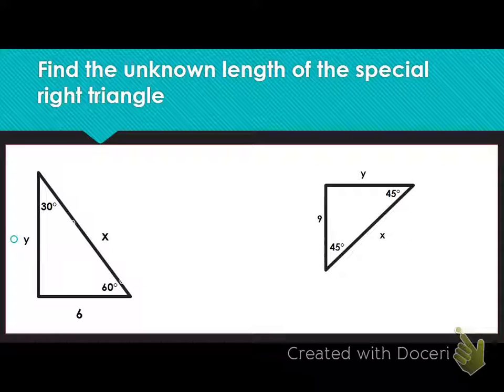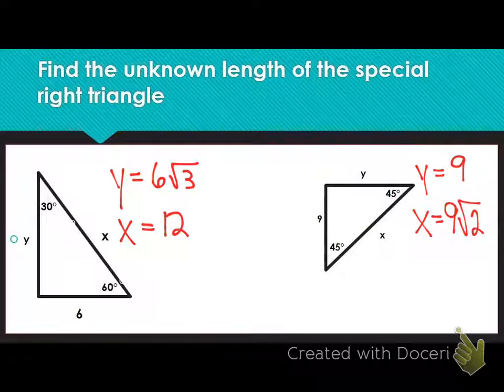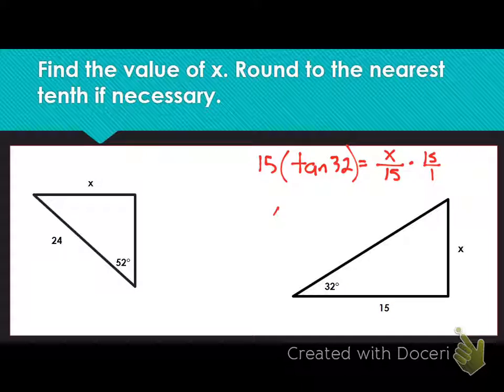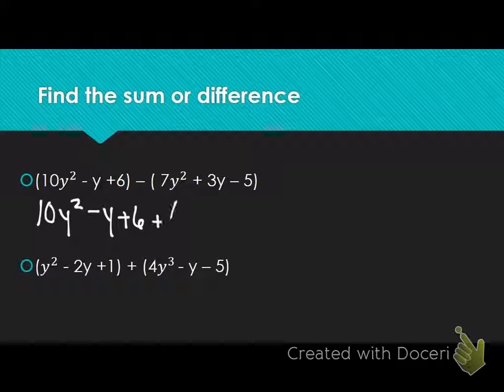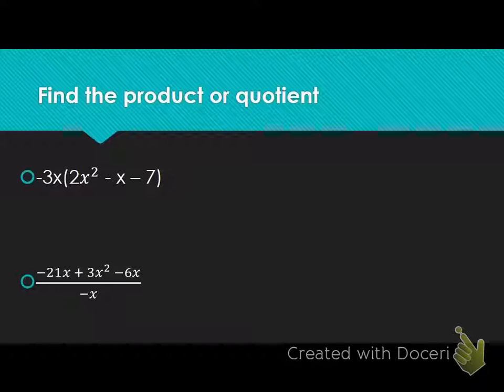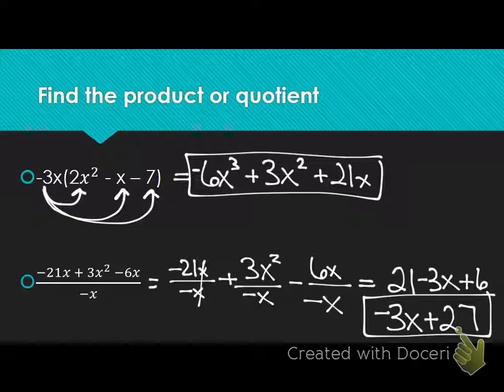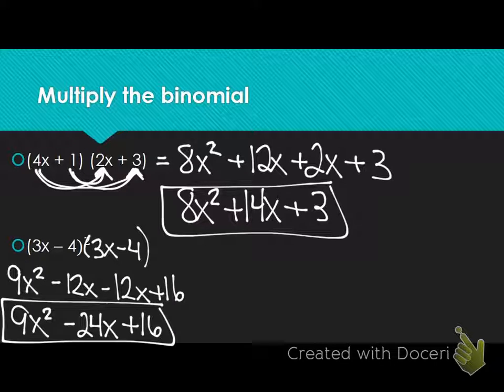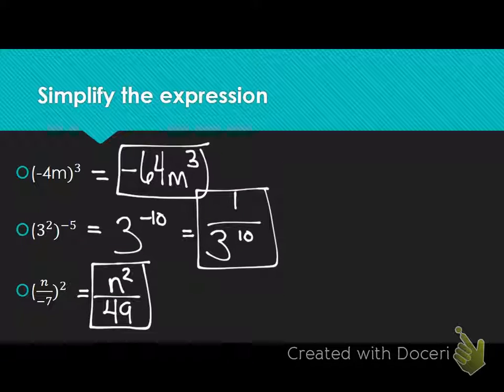Honors Pre Alg: Final Exam Review (Part 3)